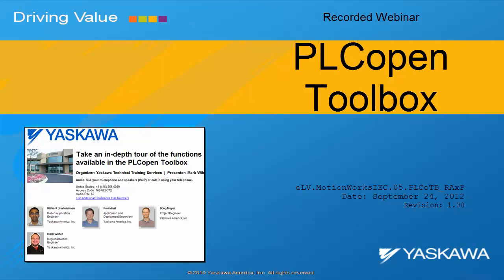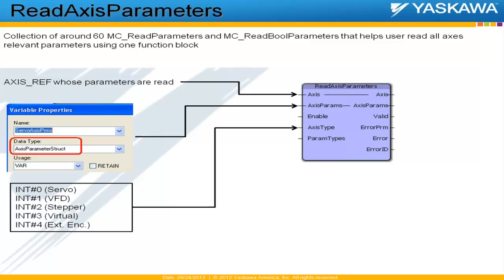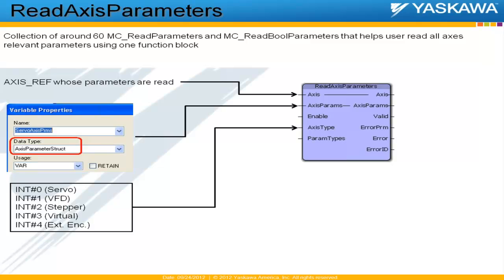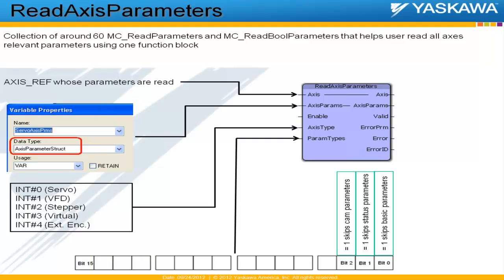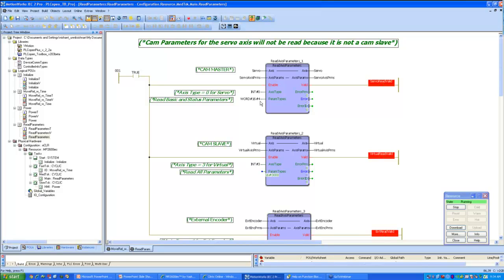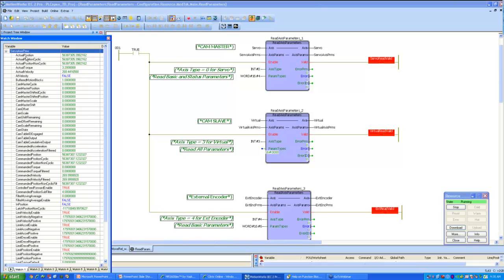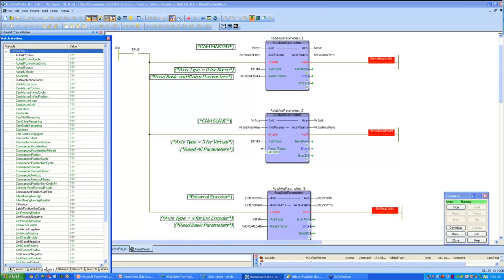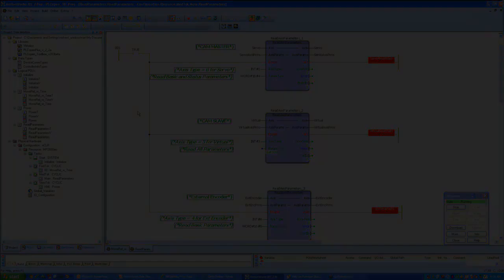PLCopen Toolbox - ReadAxisParameters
Use the ReadAxisParameters function block to load all servo feedback data into the application program, as explained and demonstrated in this live recording.

This function block is part of Yaskawa's PLCopen Toolbox user library for MotionWorks IEC, and the MPiec motion controllers.

This eLV is also available on the Yaskawa America, Inc. - Drives & Motion Division learning management system, "Learn with Yaskawa".   Keyword: eLV.MotionWorksIEC.05.PLCoTB_RAX